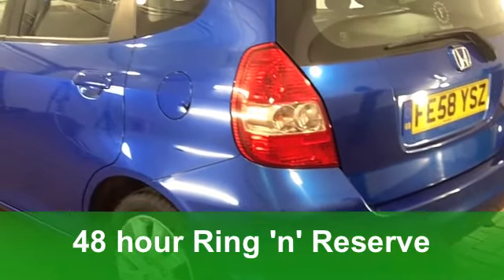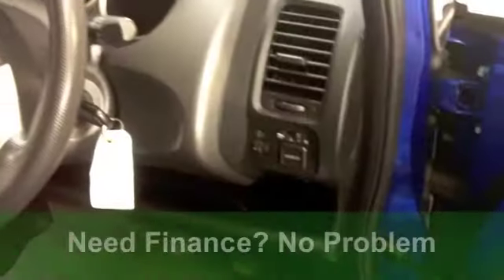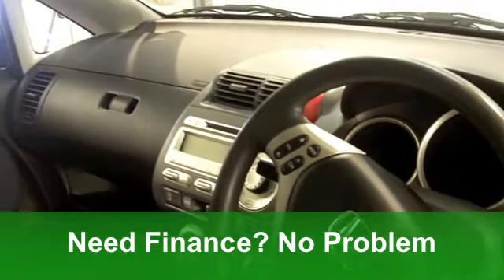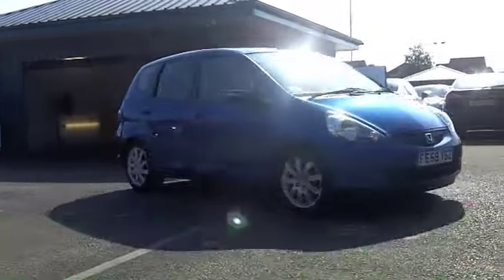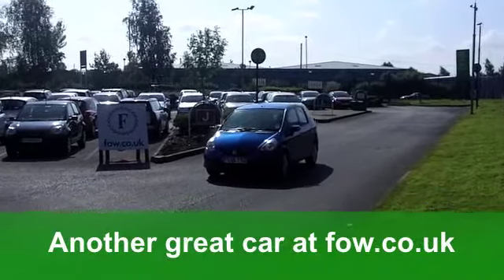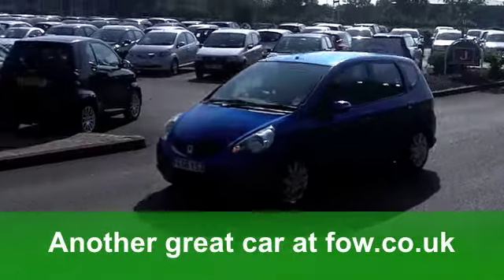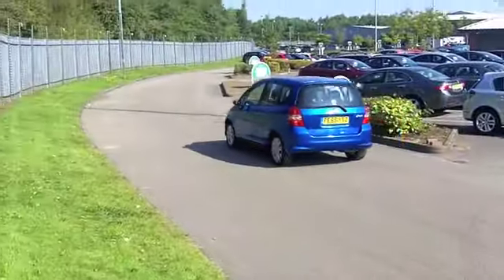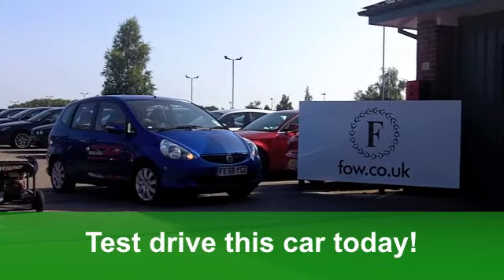USED HONDA JAZZ HATCHBACK (2008) 1.4 I-DSI SE 5DR - FE58YSZ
HONDA JAZZ HATCHBACK (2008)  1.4 I-DSI SE 5DR

DETAILS:
First registered: 01/09/2008
Current mileage: 30,620
Registration: FE58YSZ
Colour: BLUE

FEATURES:
all round electric windows, remote central locking, cloth interior, all round airbags, air conditioning, pas, abs, alloy wheels, metallic paint, cd, parcel shelf present, hand book present